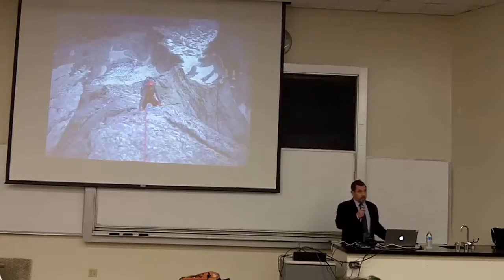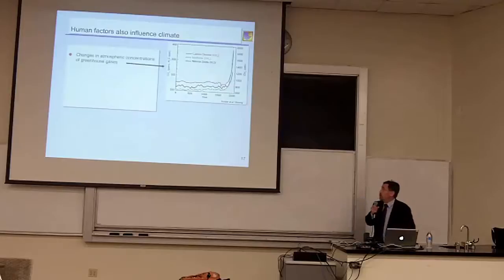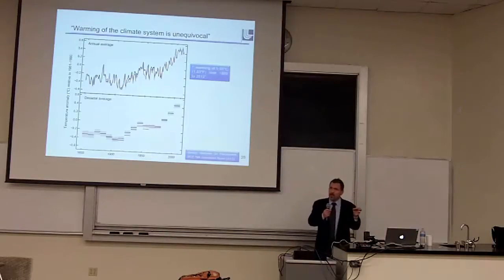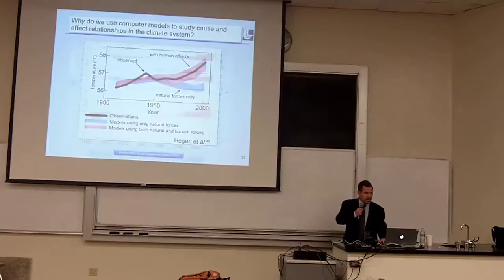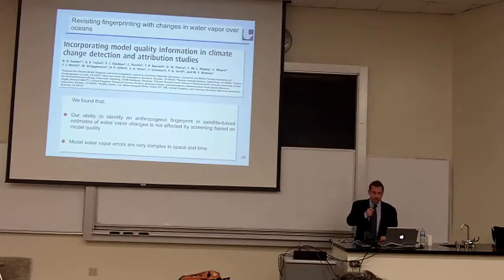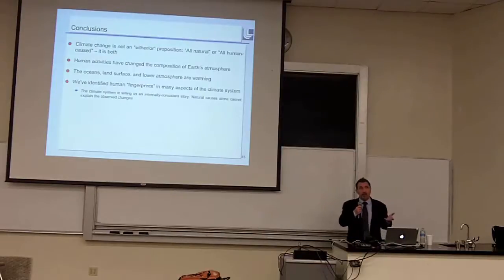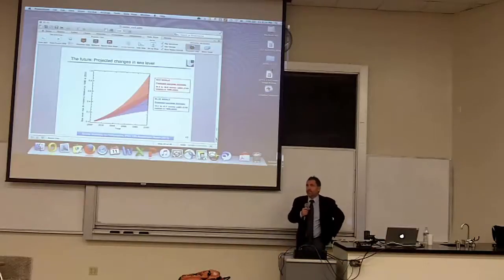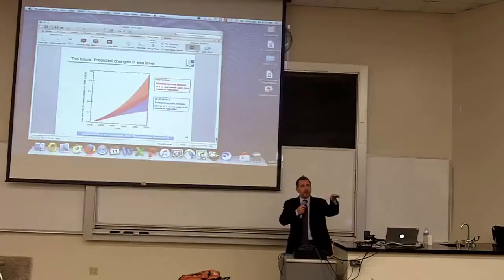Dr. B. D. Santer, Keynote Speaker during SPS Zone 18 2016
Dr. B. D. Santer of Lawrence Livermore National Laboratory talks about the "The Scientific Evidence for a Discernible Human Influence on Global Climate" at the SPS Zone 18 Meeting held March 11-12-13 at the Fresno State Physics Department.